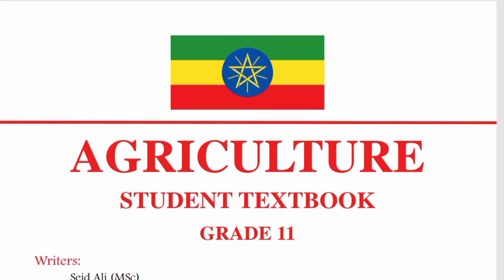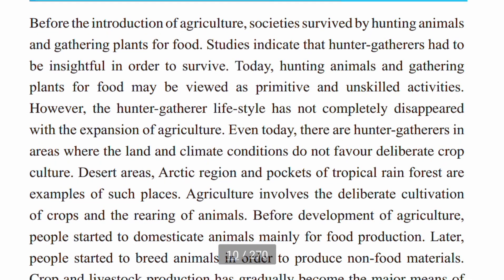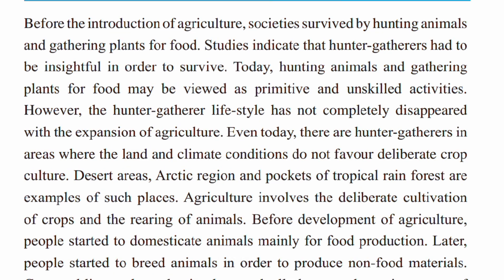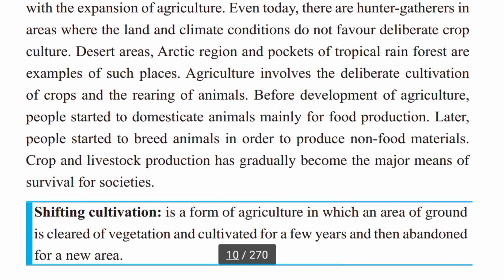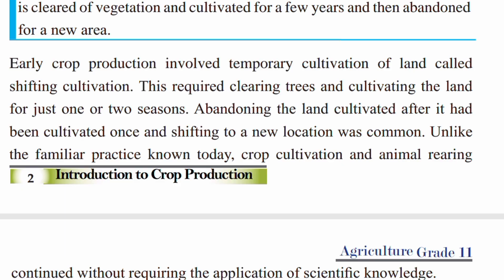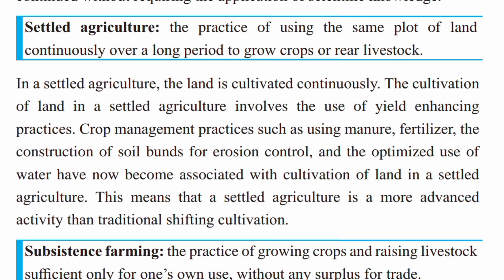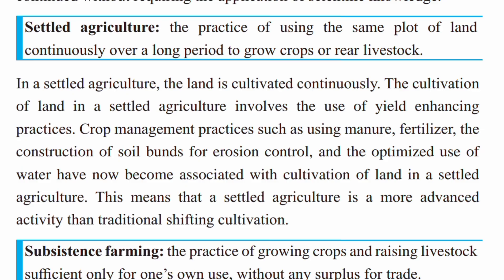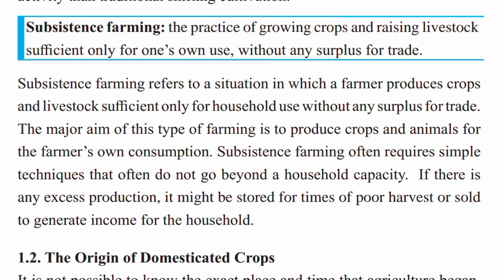የ11ኛ ክፍል ግብርና ትምህርት ምዕራፍ አንድ ክፍል አንድ Ethiopian Grade 11 Agriculture Unit 1 part 1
የእንግሊዝኛ ትምህርት የምትፈልጉ linkun ተጫኑ